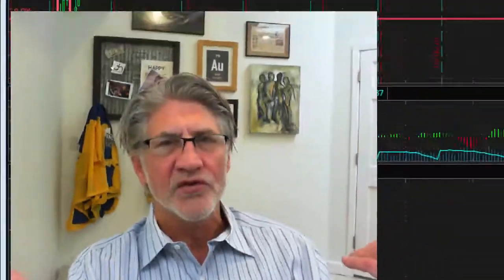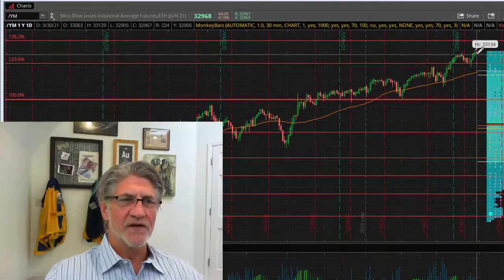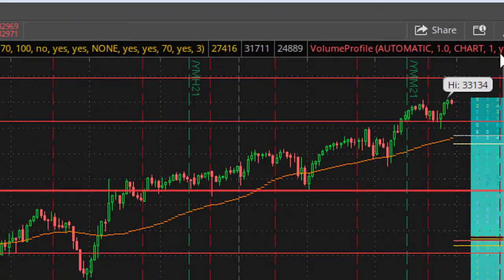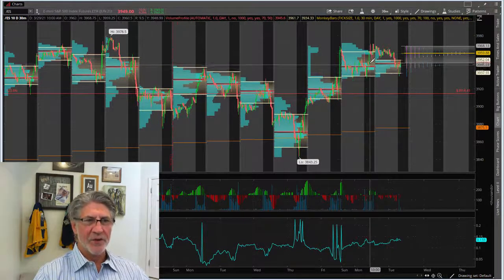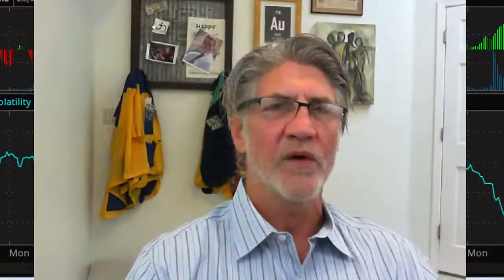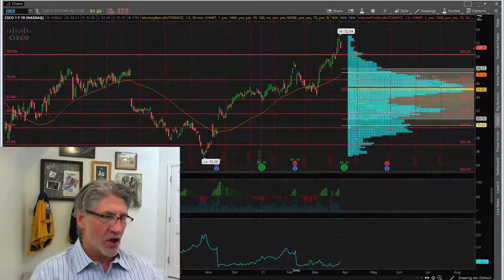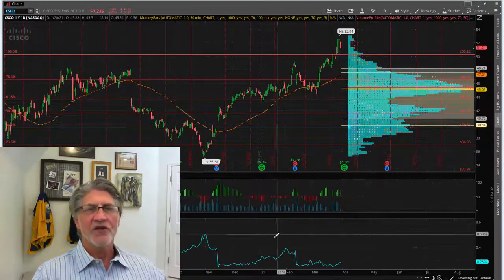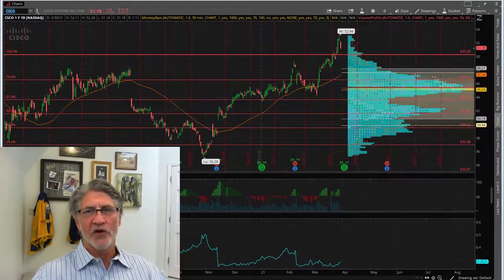Eric "The Wolfman" Wilkinson's Commentary $CSCO